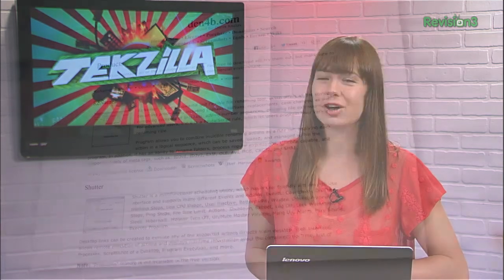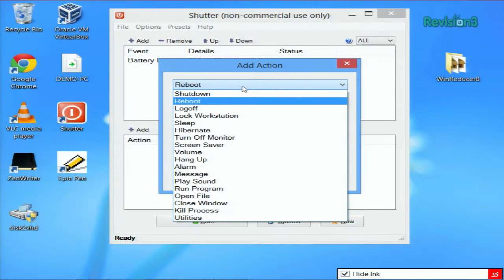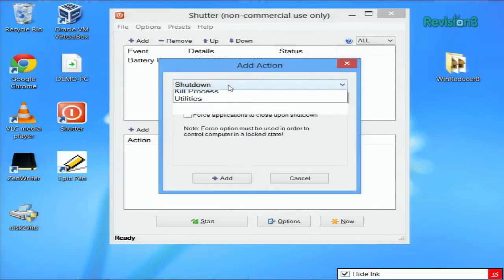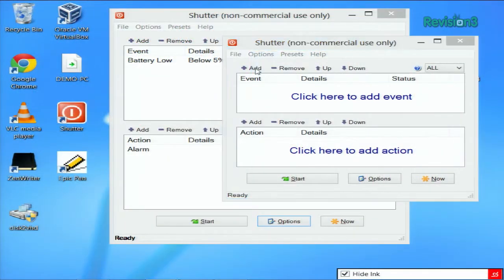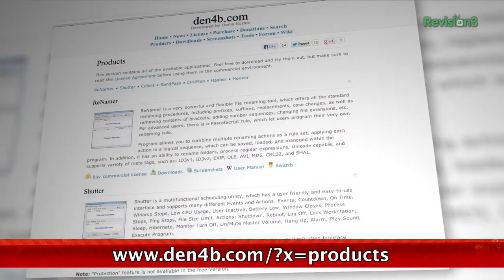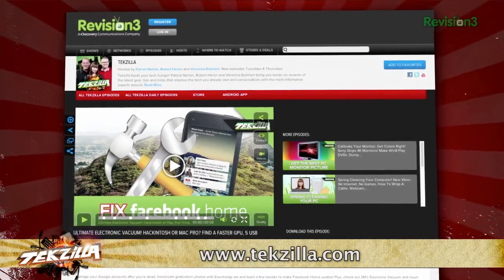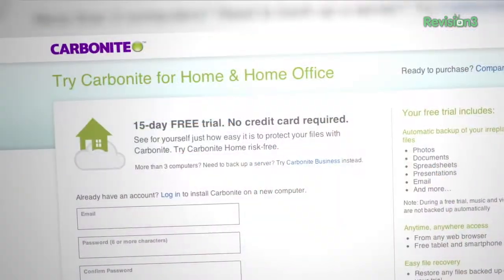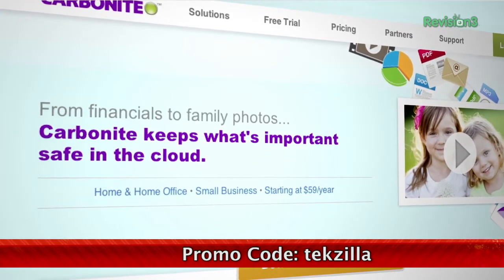Automate Your PC Tasks And Save Time!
If you're into saving time on your computer, automating tasks can help, not to mention it's quick way to take some of the hassle out of computing. Shutter for Windows, allows you to set up events and corresponding actions automizing your tasks. If you want to create a string of actions, like launching certain applications when you boot up in the morning, you can! All with Shutter.